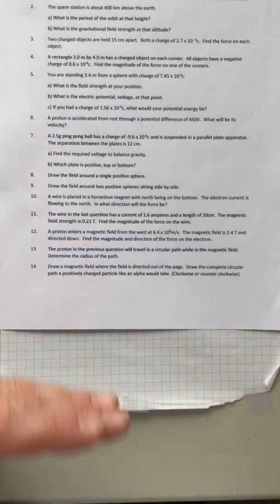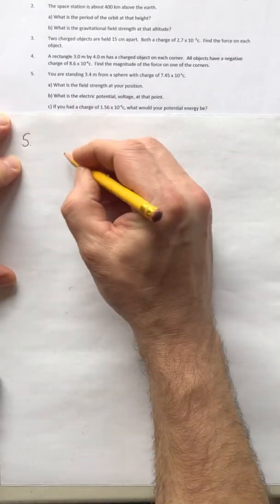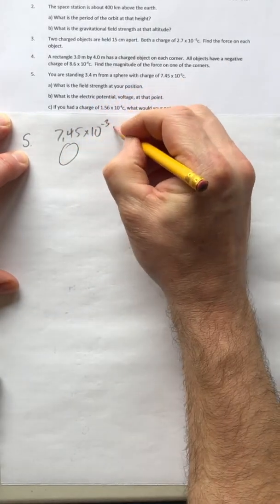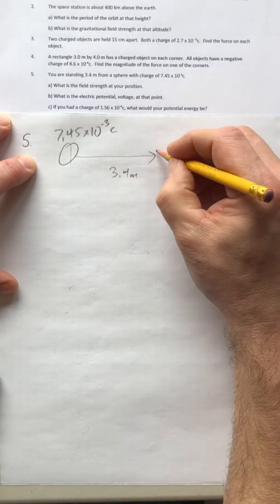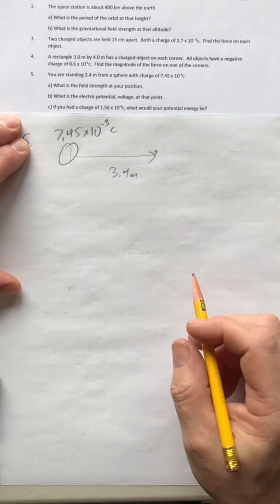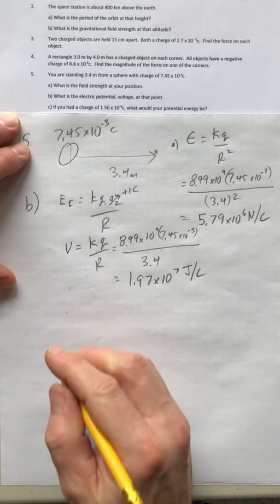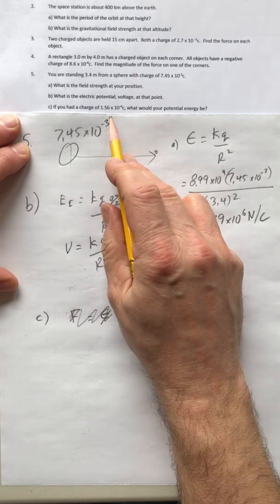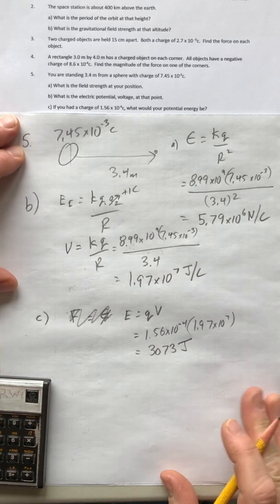Fields - Practice 1-6